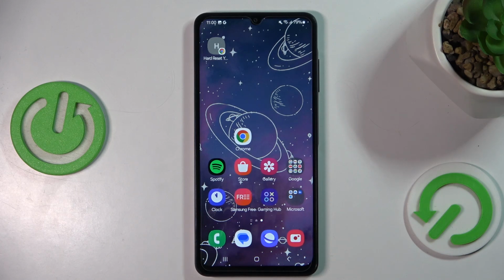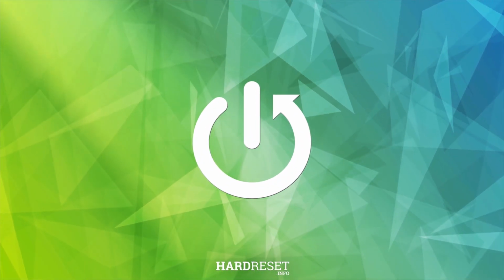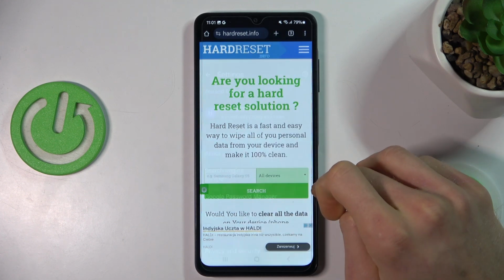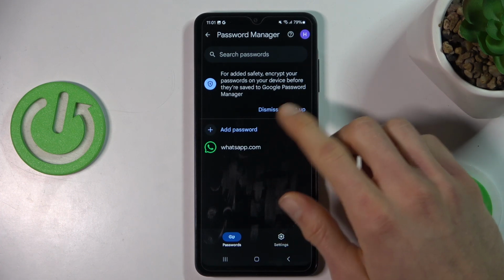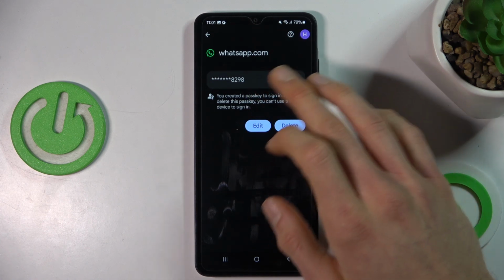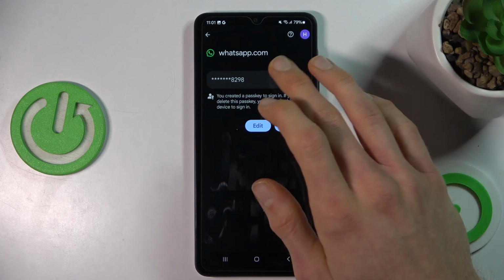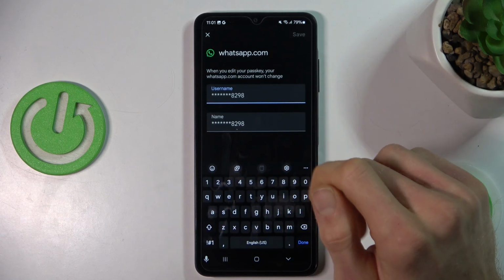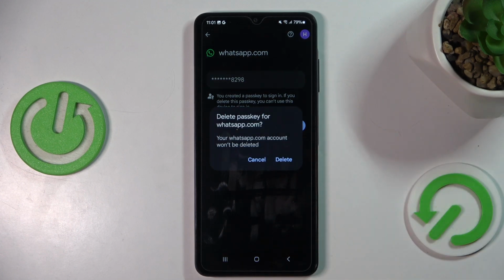How To Manage Google Passwords on SAMSUNG Galaxy F05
Take control of your online security by managing your Google passwords on the SAMSUNG Galaxy F05. In this video, we’ll guide you through the simple process of accessing, viewing, and organizing your saved passwords directly on your device. Whether you want to check a saved login, update credentials, or enhance security, these steps will help you stay in charge of your digital accounts.

How to view and edit Google passwords on SAMSUNG Galaxy F05?
How to access saved Google passwords on SAMSUNG Galaxy F05?
How to manage stored passwords in Google on SAMSUNG Galaxy F05?